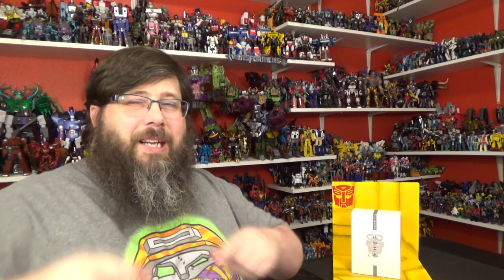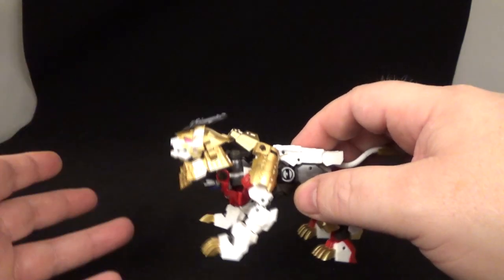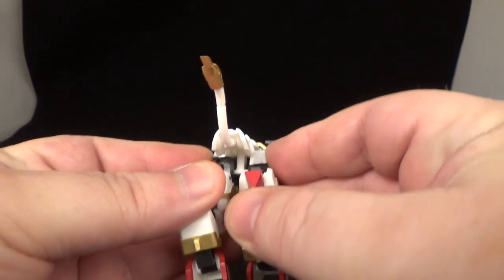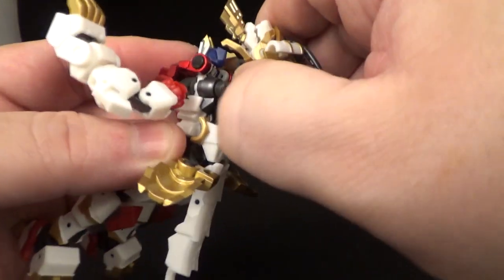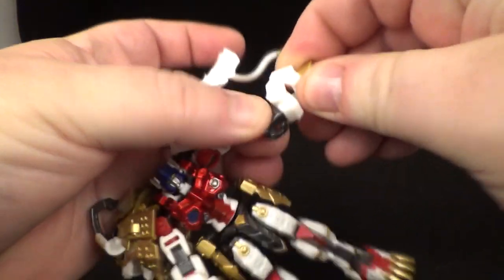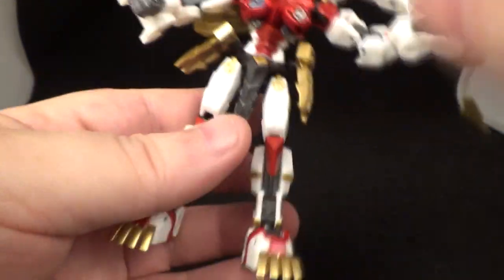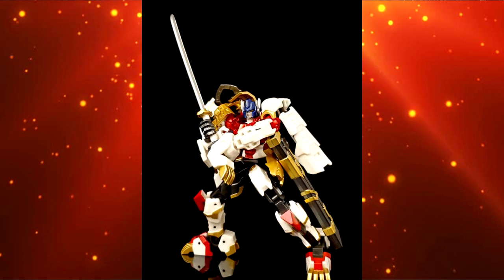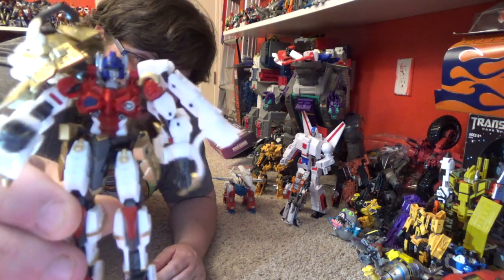Iron Factory Legends IF EX-45 Iron Samurai Series Yoroi Shishimaru Review! (AKA Lio Convoy)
I take a look at Iron Factory Yoroi Shishimaru. (Lio Convoy)